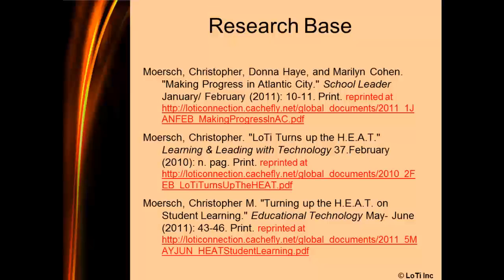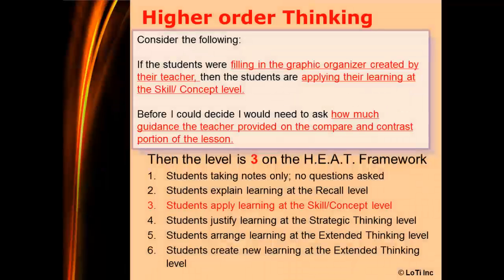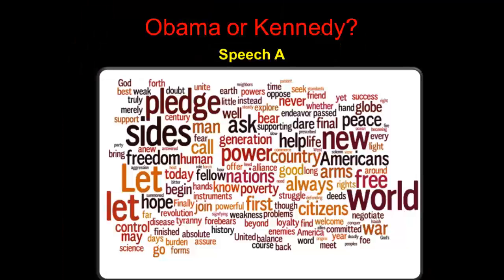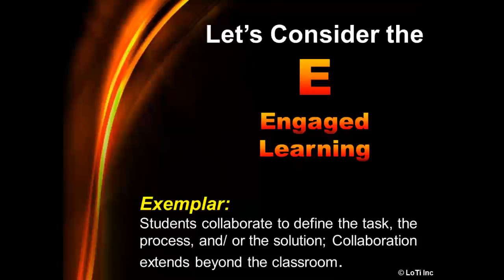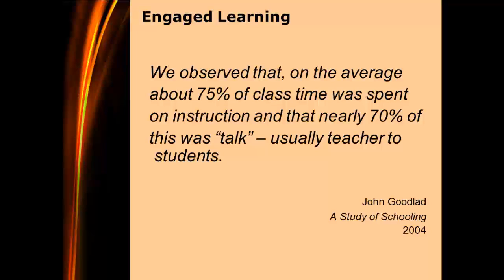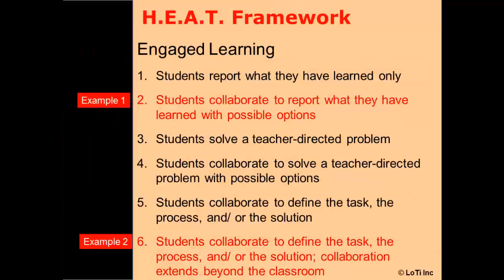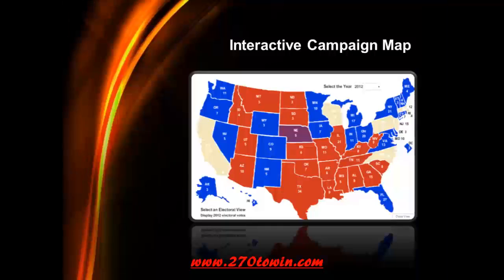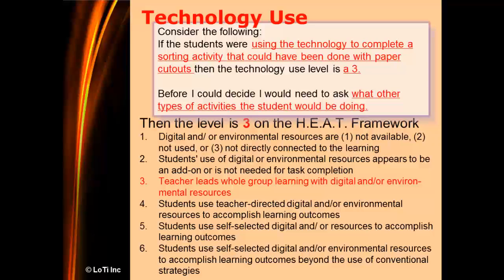2013 HEAT ORIENTATION SYNOPSIS W WEBBS